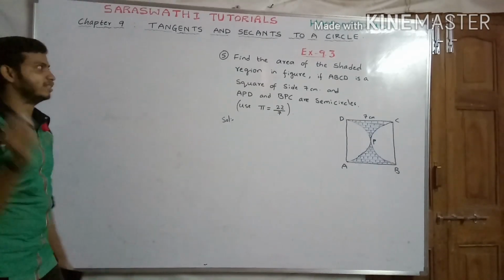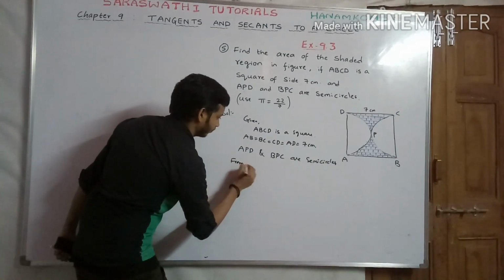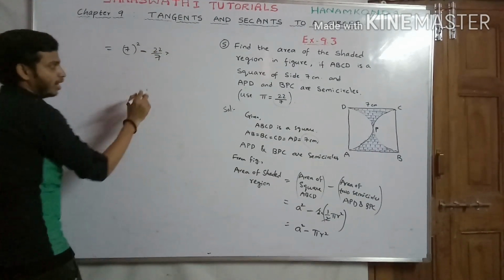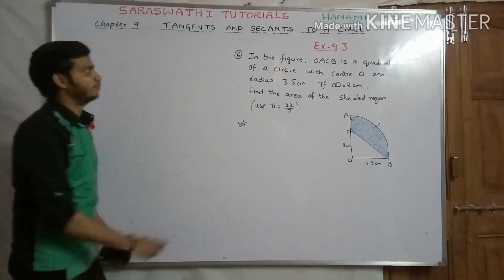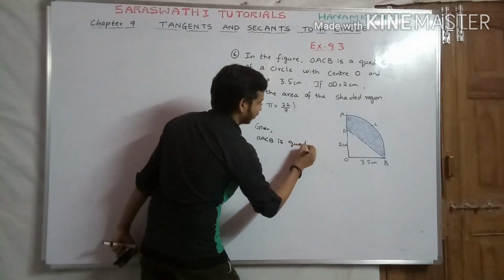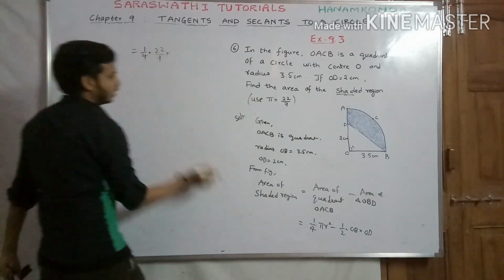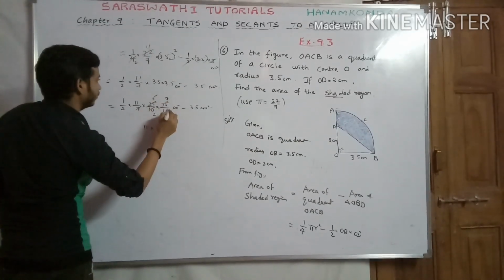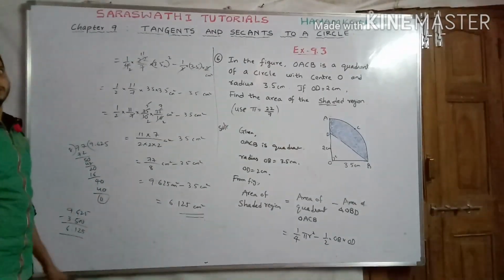EX-9.3 (Part-3) X class TANGENTS & SECANTS TO A CIRCLE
Chapter 9 : TANGENTS AND SECANTS TO A CIRCLE
Exercise 9.3

Tangents and secants to a circle###
##exercise9.3###